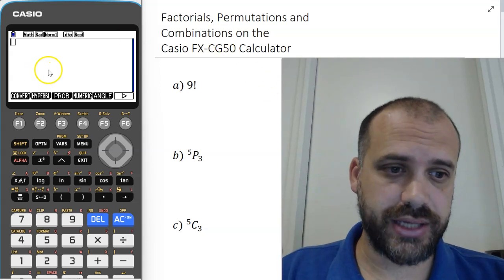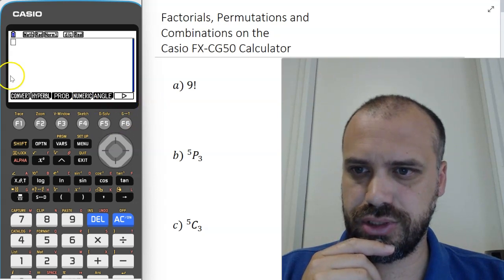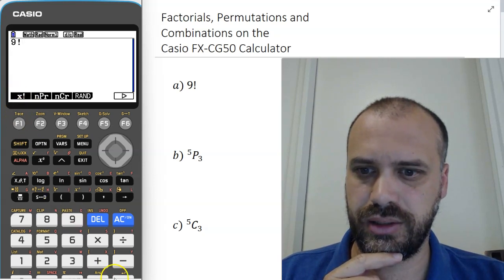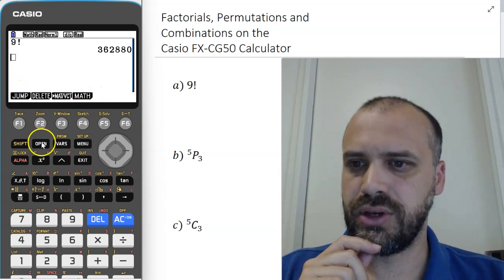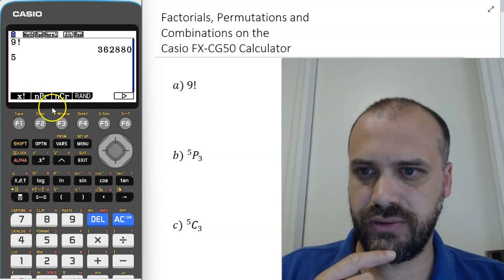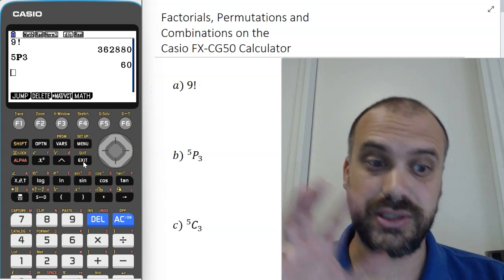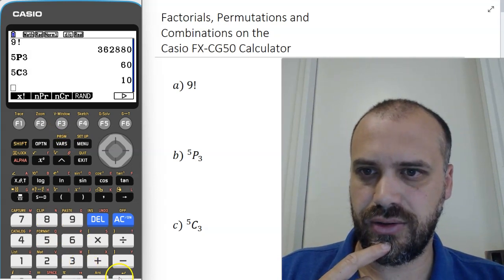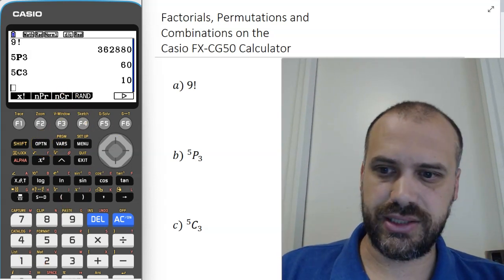Combinatorics on the Casio FX CG50 Calculator (Factorials, Permutations, Combinations)